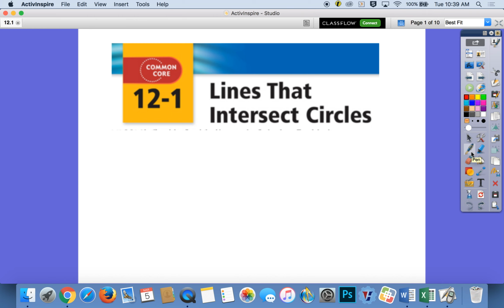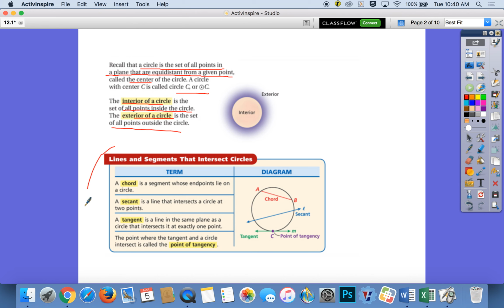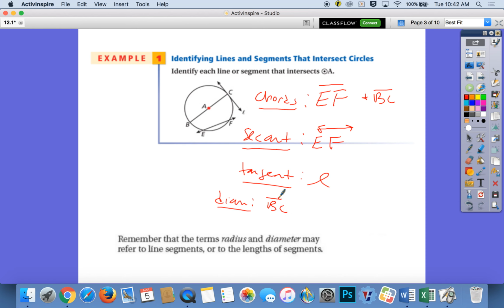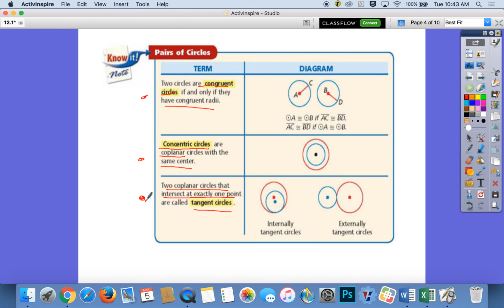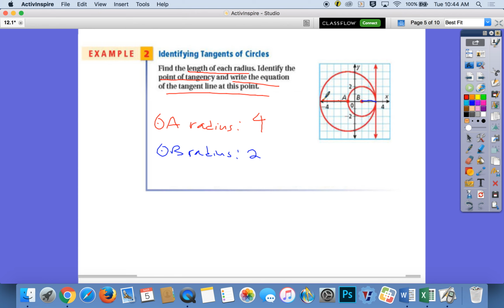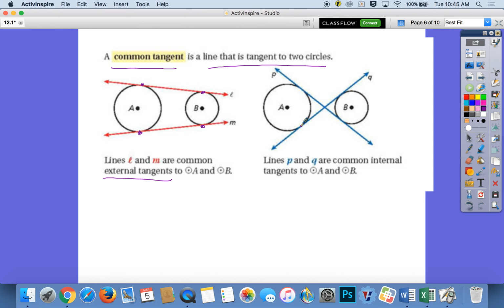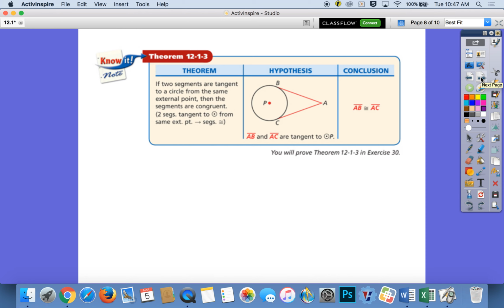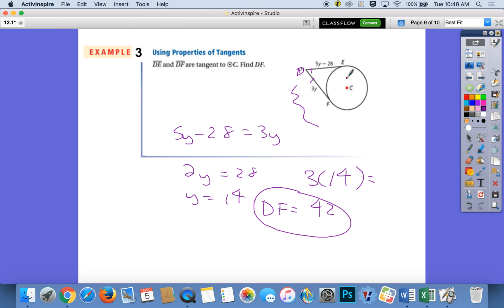12 1 Notes Video